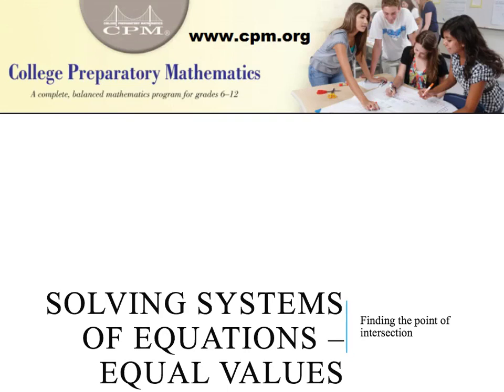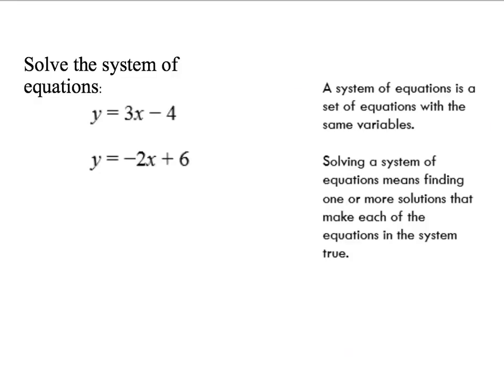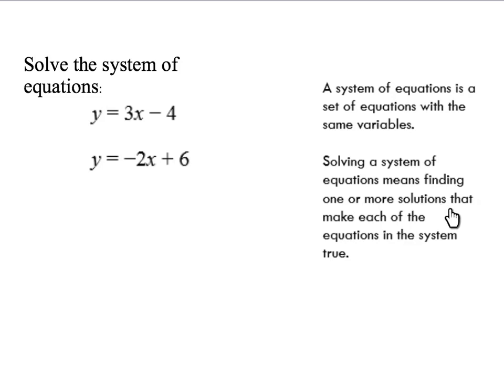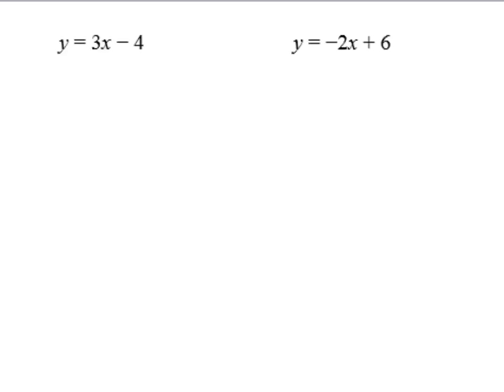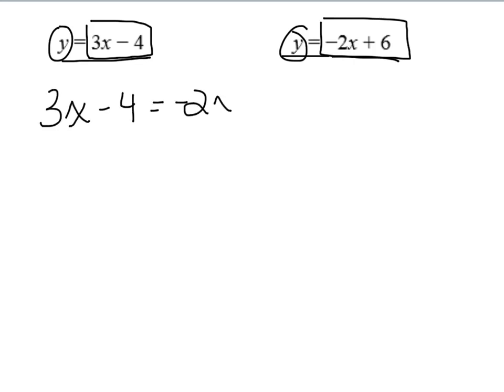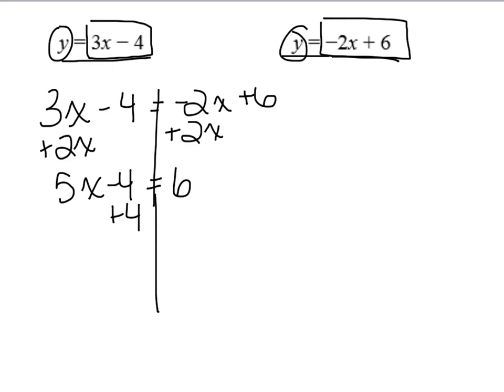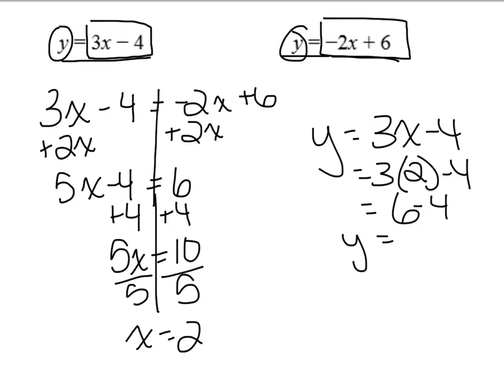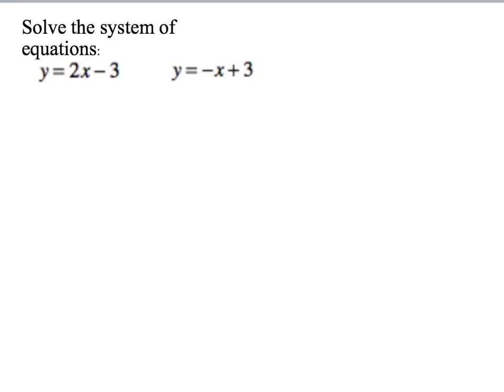Solving Systems of Equations Equal Values Method